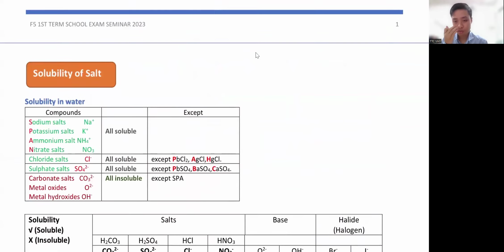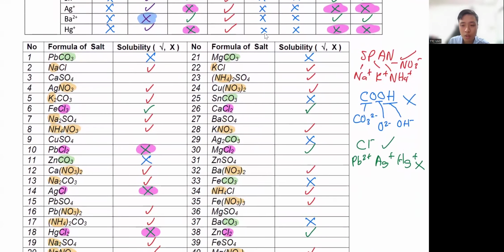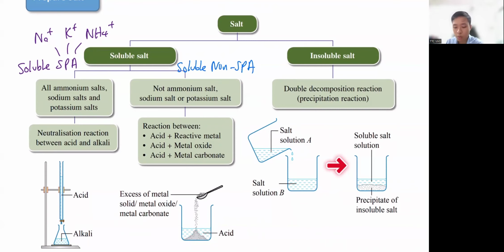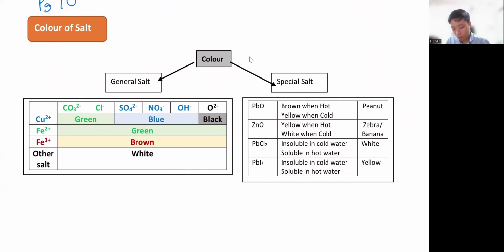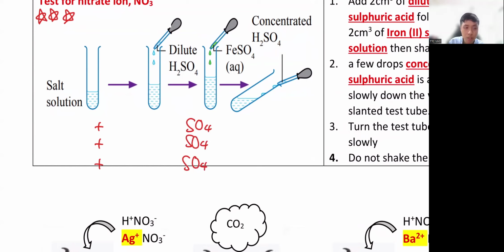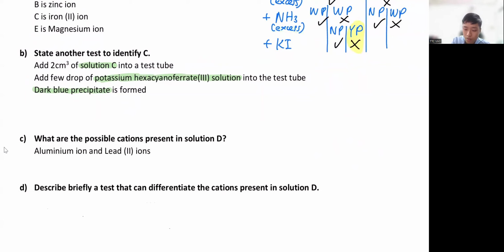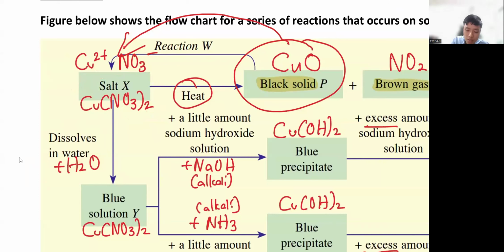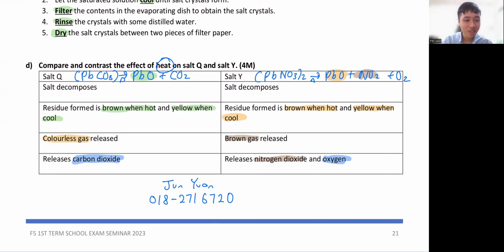Tutor Jun Yuan CHEM F5 Seminar 2024 - English conducted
This SPM Chemistry lesson contains of Form 4 Chapter 6 - Solubility of Salts, Preparing Soluble and Insoluble Salts, Colour of Salts, Heating of Salts, Anion Test and Cation Test.